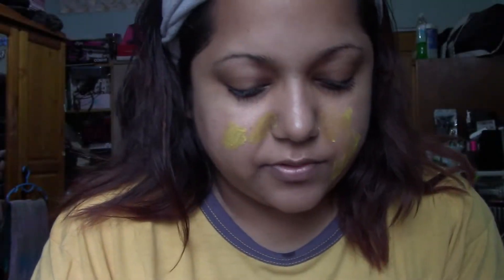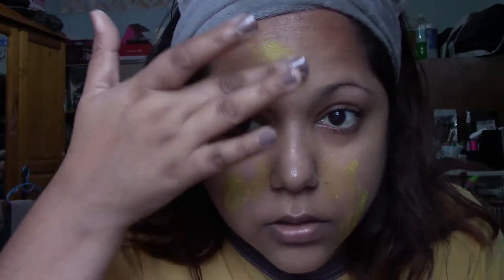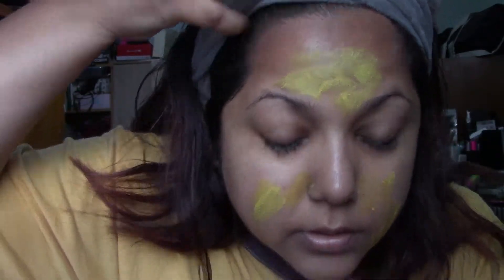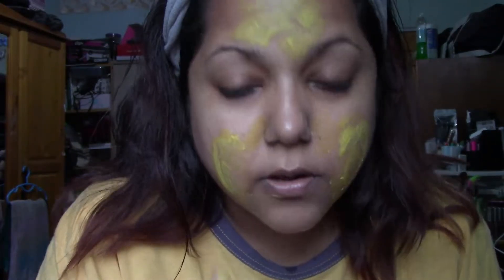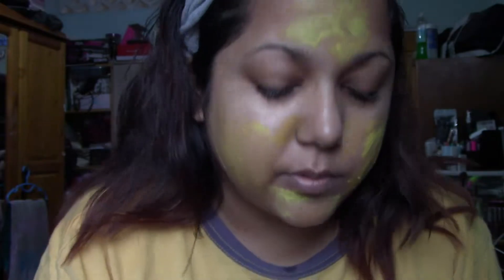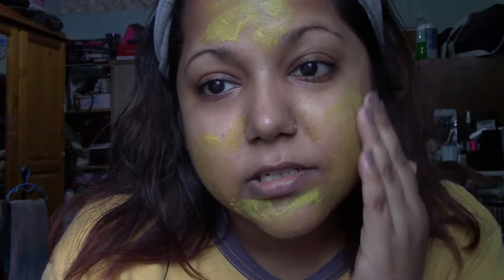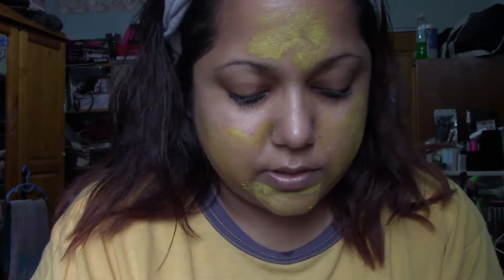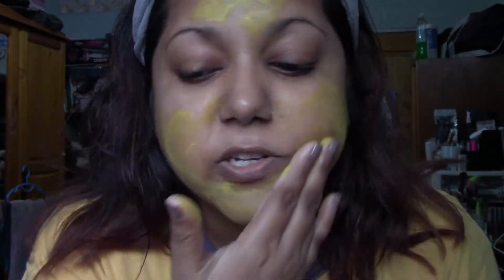Tumeric and Sandalwood Face Scrub by Buttered Up Organics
Hey peeps,
I am starting to use this locally made face and body scrub.
I bought it at Kastor Beauty in Aranguez Plaza for TT $120.00
Will definitely keep you guys updated.